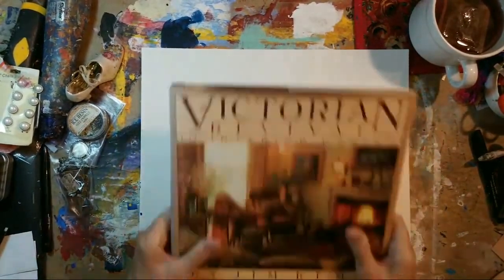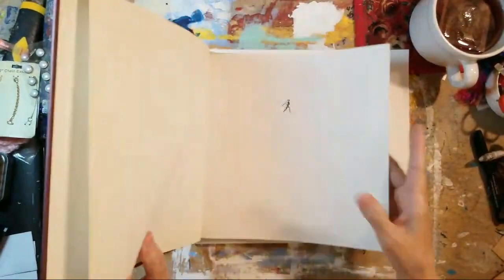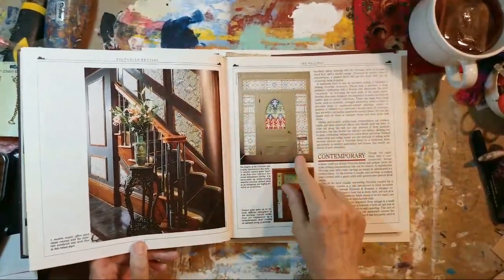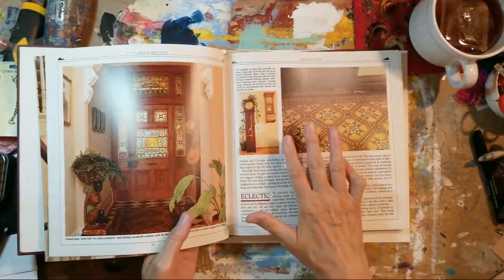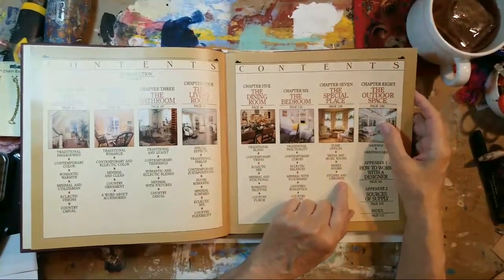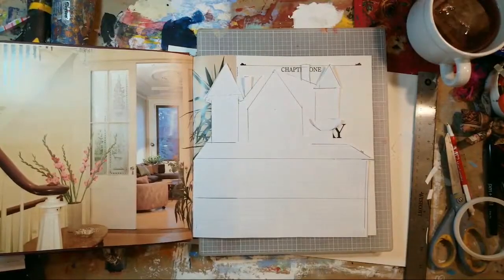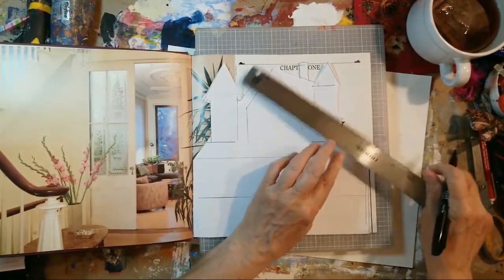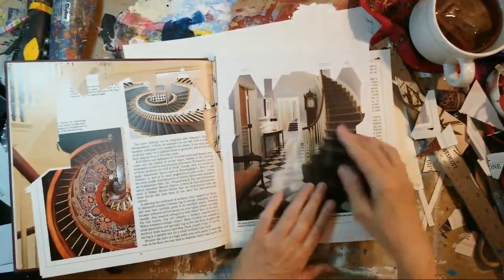time4art September, Quiet Books, Introduction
Welcome to The Meri Atelier.
Livestream Hop
Friday, September 10, 2021
Theme:  House Busy Book Art Journal
September time4art Playlist:  to be created

Come join the time4art art streams on September 10 as we create rooms of different houses in quiet books. Each stream will present rooms in different houses, each complete with interactive elements.  Quiet books are initially for the ages 2-4 but we will also be doing some adult versions.

You are invited to create your own quiet book by working along with us. Books can be created in a composition book, a journal of your choice, or on loose sheets to be bound later.  Your book can be as simple or as detailed as you are inspired to create each room in your house journal.

Check the September time4art playlist for preprocess videos before the hop to get ideas and inspiration. Then watch the entire hop stream after the hop.

Meri streams on Tuesday and Thursday mornings at 4:30 a.m. Central and on Friday nights at 7:30 p.m. Central. She also streams IMPROMPTU (optional) on Monday, Wednesday and Friday mornings at 4:30 a.m. Central and on Sunday evenings at 6:00 p.m. Central. Come join us!

Picasso Roll Templates
Human

Meridel Abrams
The Meri Atelier
Copyright: August 25, 2021